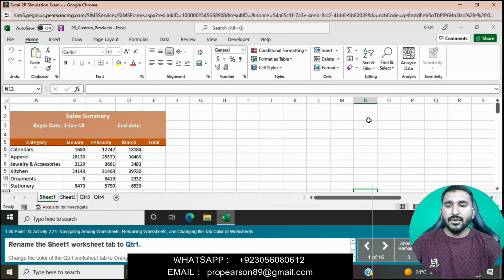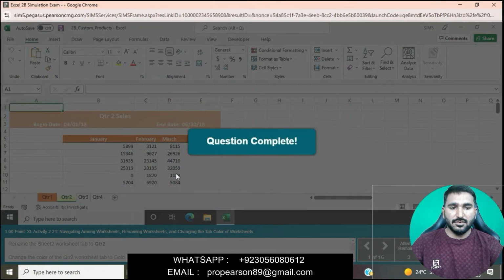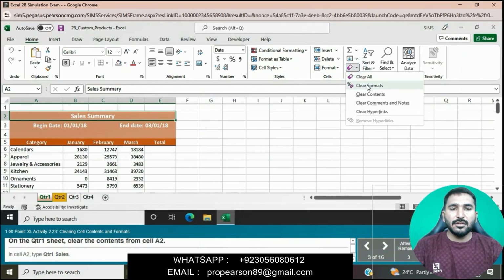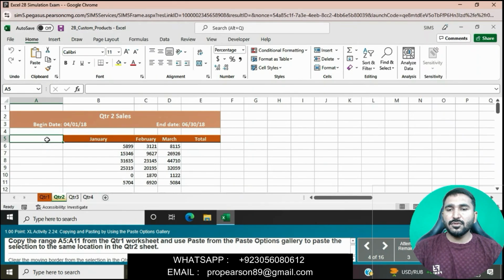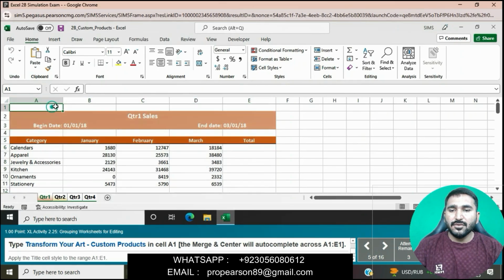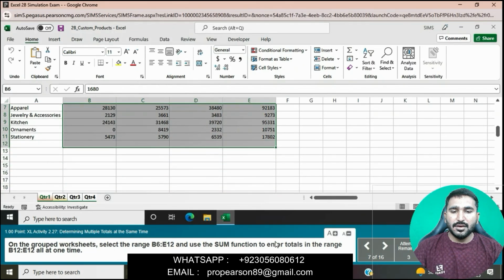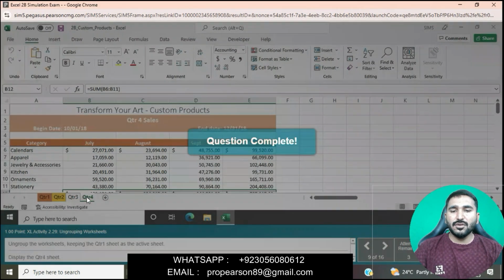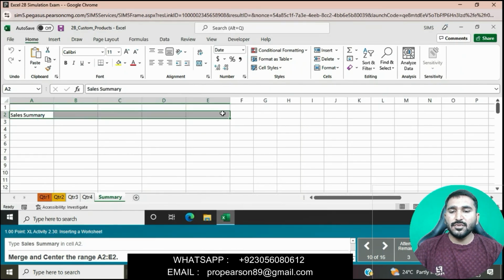Excel 2B Simulation Exam | I Can Help In 1a,1b,2a,2b simulation exam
Exp19_Access_Ch04_ML1 - Hotel Chain 1.0
Exp19_Access_Ch04_Cap - Foodies Forms and Reports 1.2

Word Module 8 SAM Project 1b